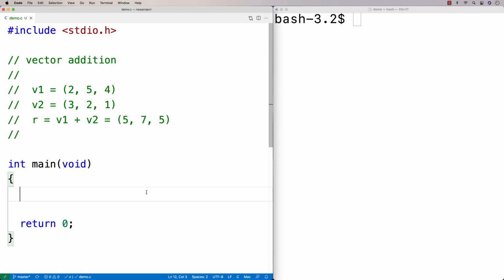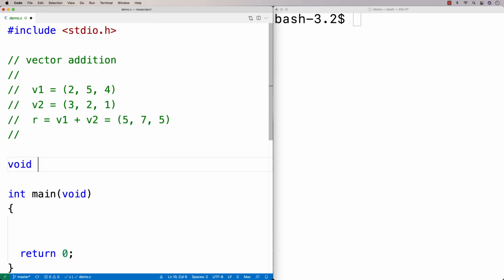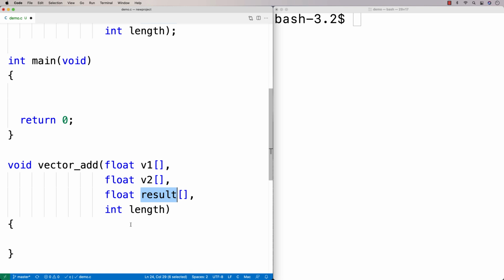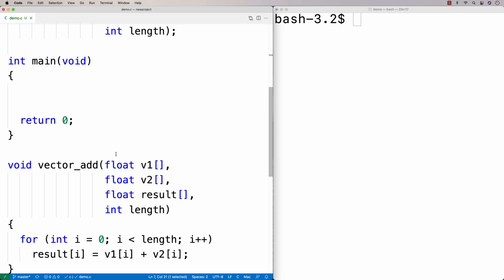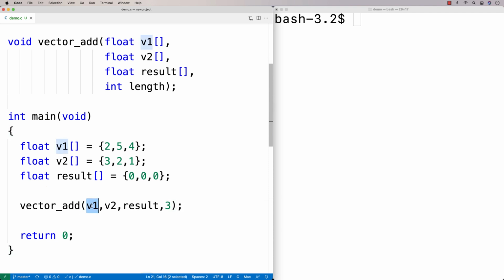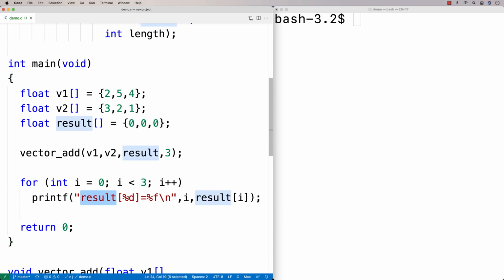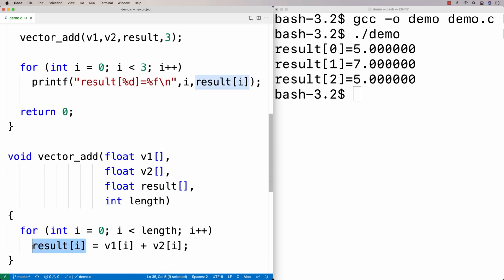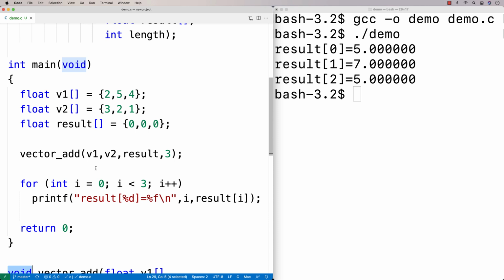Vector Addition | C Programming Example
An example of vector addition in C. Source code to build a portfolio that will impress employers!